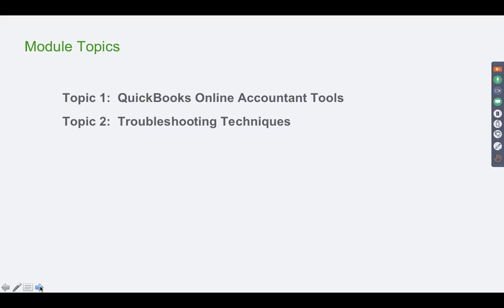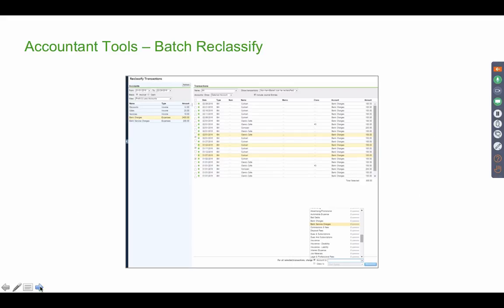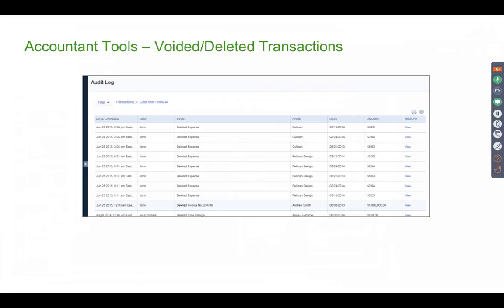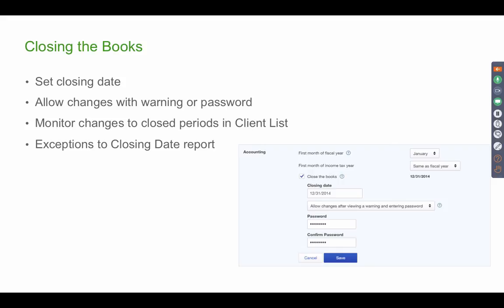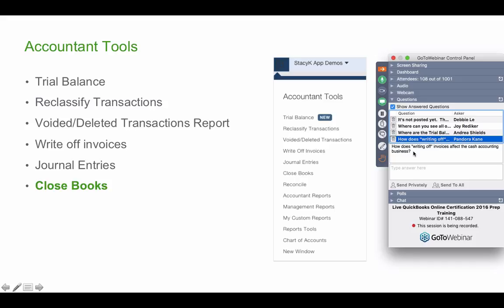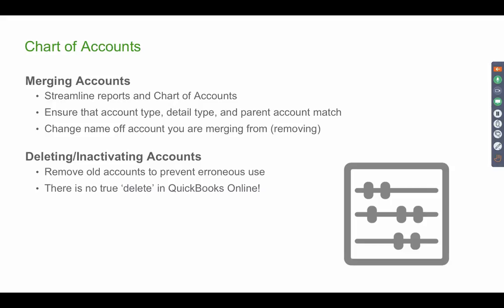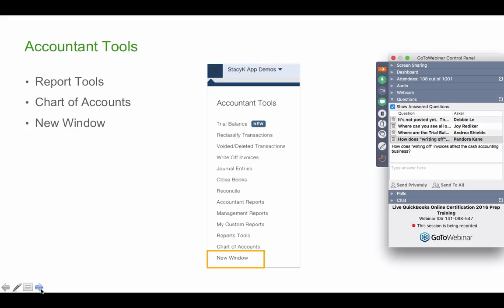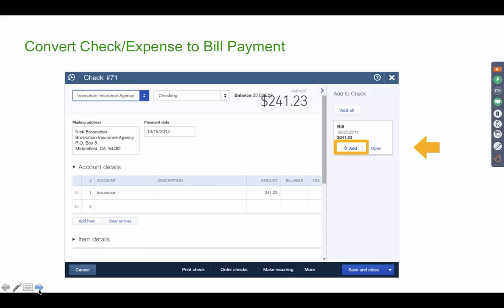QuickBooks Online - Certification Test Preparation - Module 5, Part 1